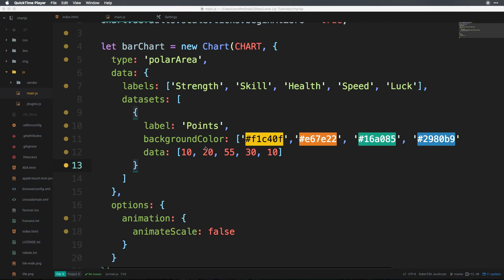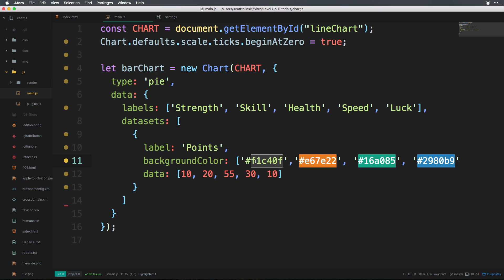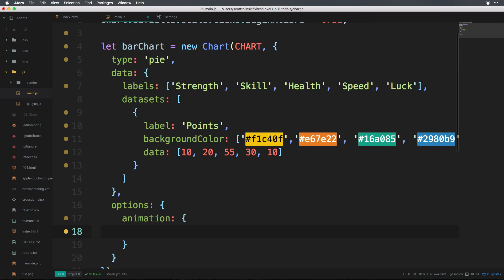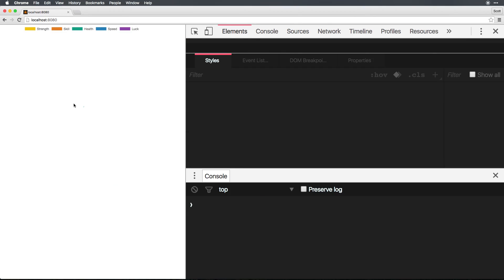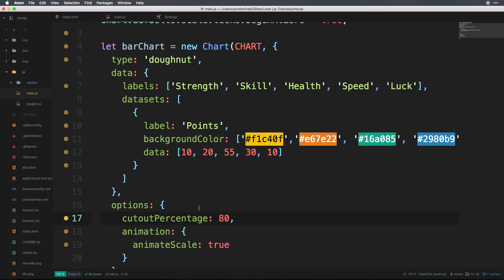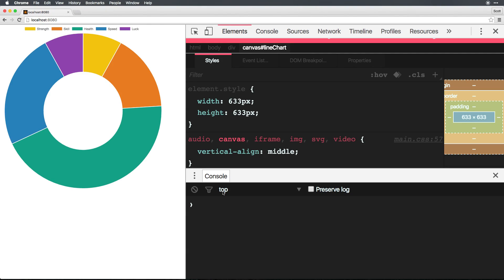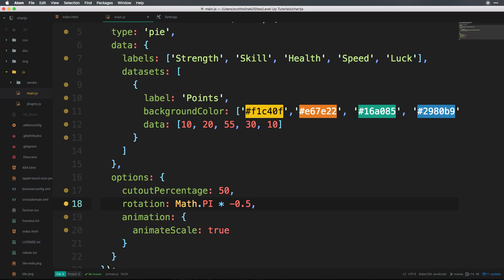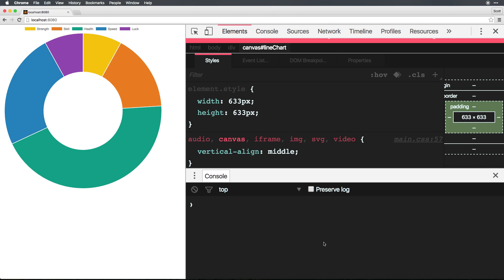ChartJS Tutorials #9 - Pie & Doughnut Charts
Simple yet flexible JavaScript charting for designers & developers.

Mix and match bar and line charts to provide a clear visual distinction between datasets.

Plot complex, sparse datasets on date time, logarithmic or even entirely custom scales with ease.